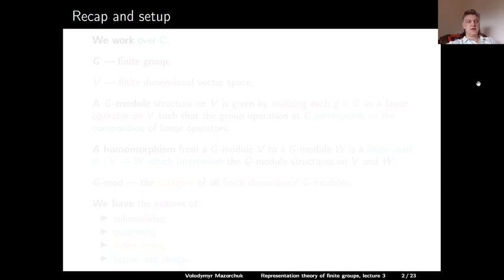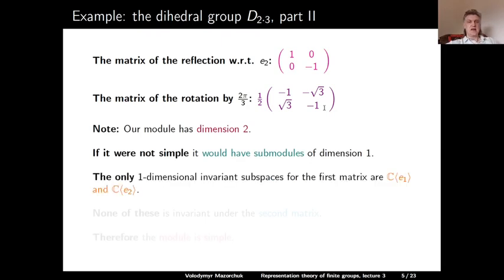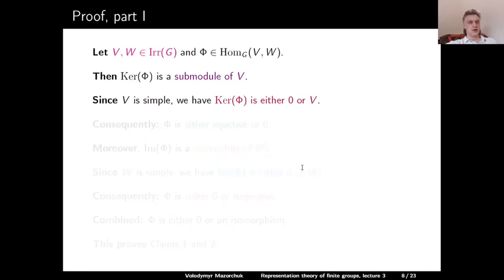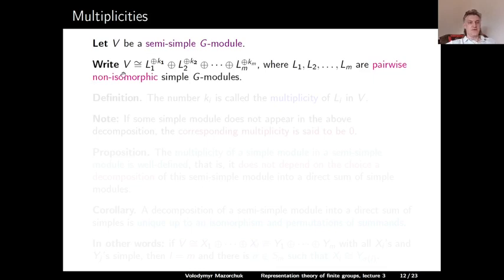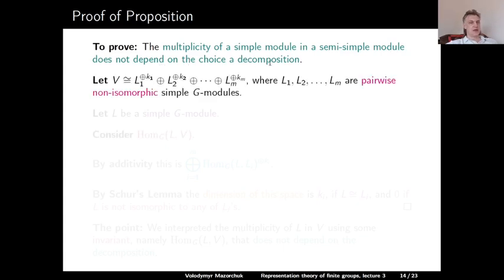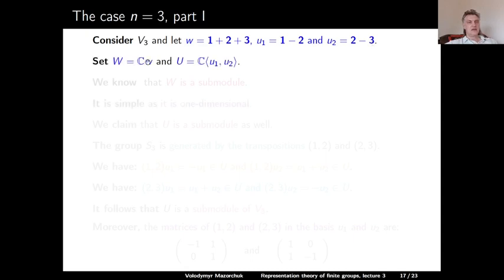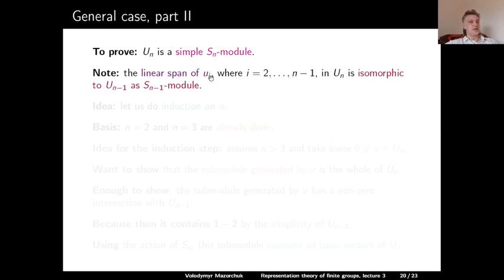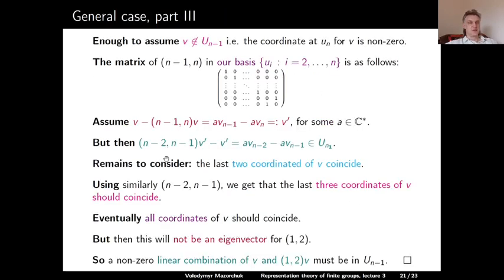Representation theory of finite groups. Lecture 3: simples and Schur's lemma (by Walter Mazorchuk)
Lecture 3: simple modules and Schur's lemma